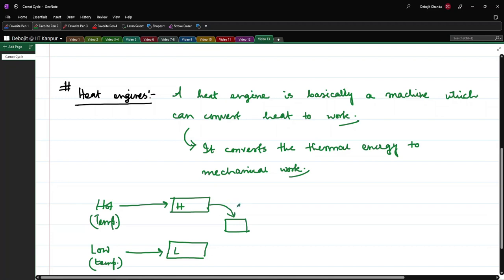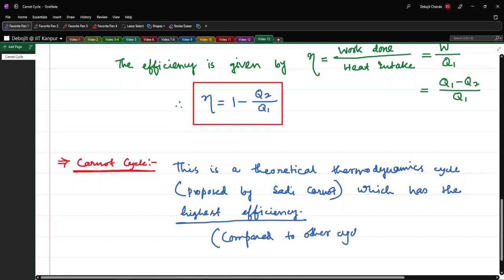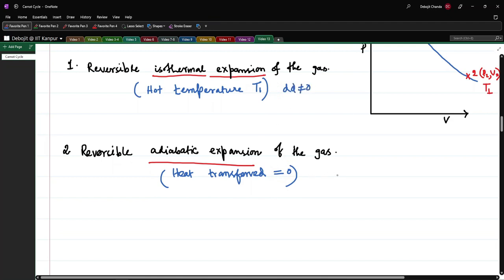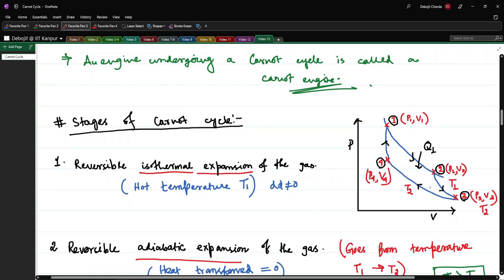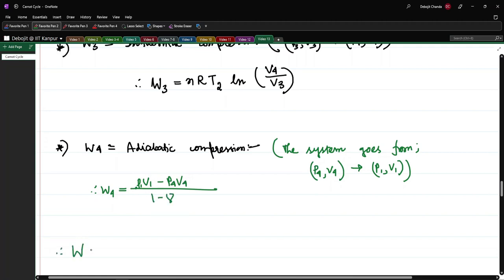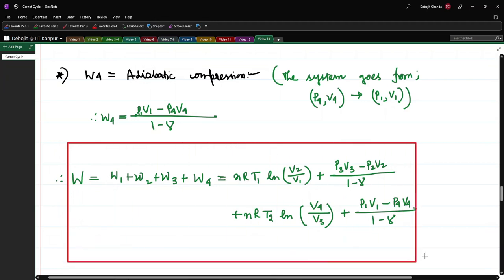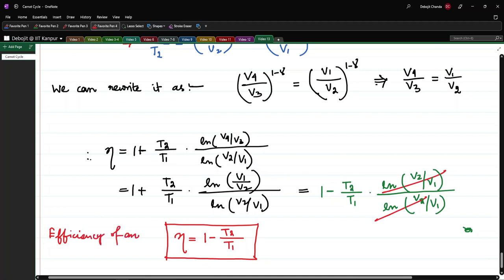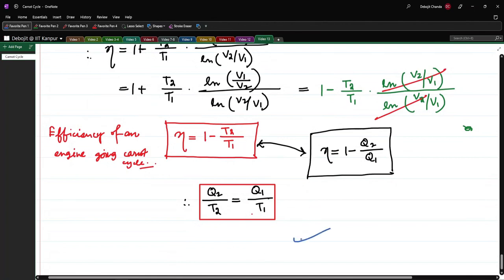Lecture-13 (Thermal Physics - Problem-Solving Series for JAM/JEST)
In this series of lecture videos, previous year's JAM-JEST questions (of Thermal Physics) have been solved, and the relevant topics were also discussed.

(Note: PDF of the lecture available on the website)